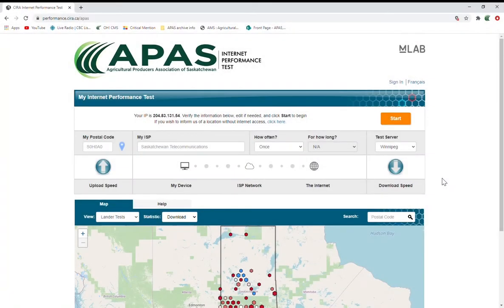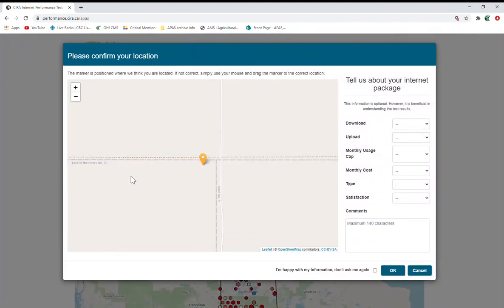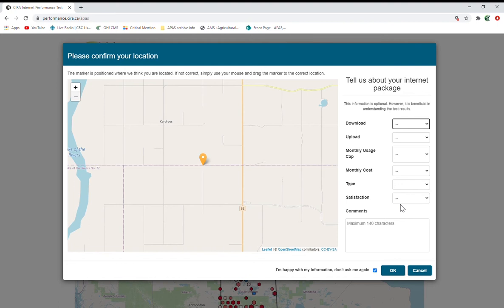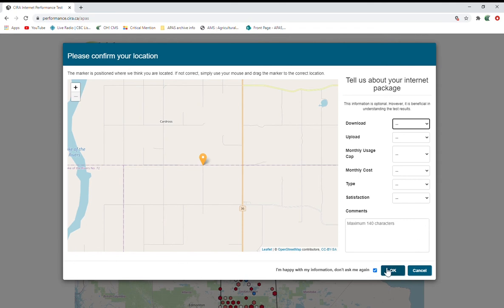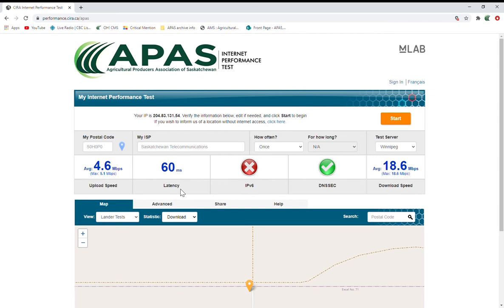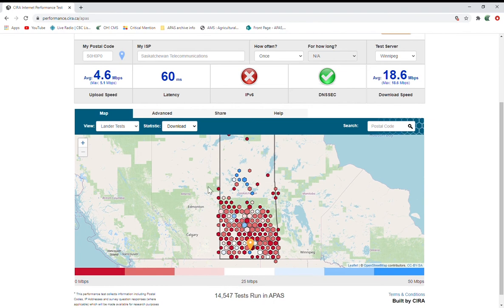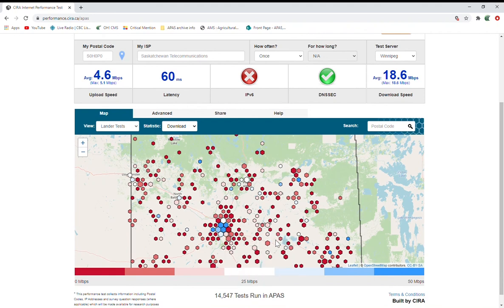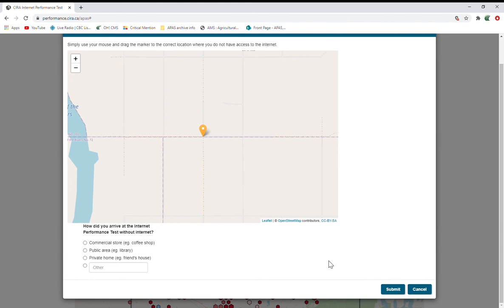APAS Internet Speed Test Tutorial (detailed)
The APAS Internet Speed Test gives you the chance to test the speed of your internet service and compare it to the rest of Saskatchewan.

This tutorial offers a detailed look at the different ways the Internet Speed Test can be used. You can use the test to:

1. Compare your internet speed to other locations in Saskatchewan

2. See whether you're getting the internet speeds you're paying for, by comparing your internet speed to what your service plan promises

3. Submit a location where internet is no available at all

Rural Saskatchewan deserves better internet and cellular coverage, so that’s why APAS launched the Rural Connectivity Task Force in September 2020. The Task Force is meeting with industry experts, service providers and regulators to find out why connectivity is still so bad in rural Saskatchewan, plus identify ways to fix the problem. The Task Force will release its findings in early 2021.